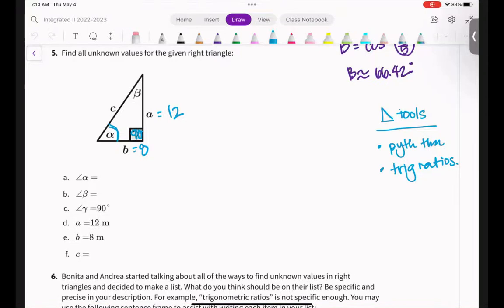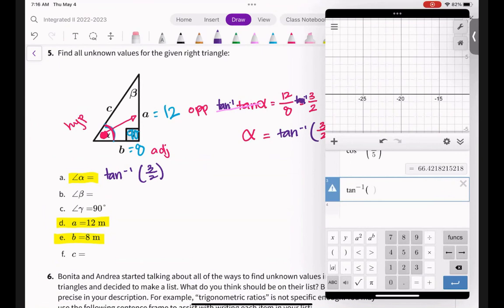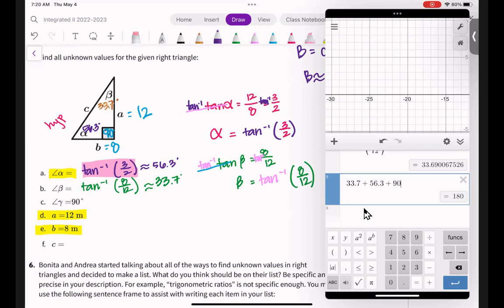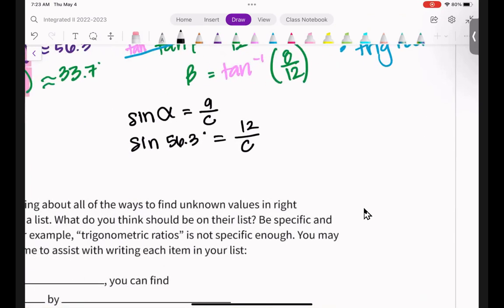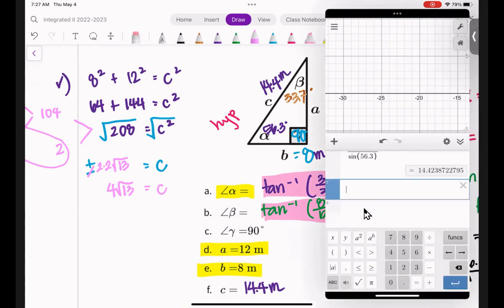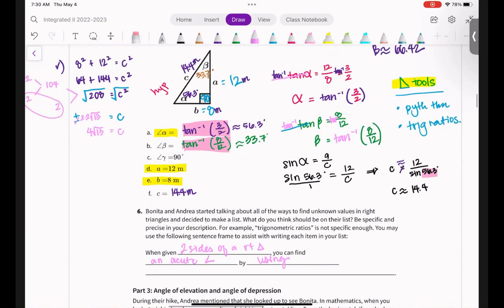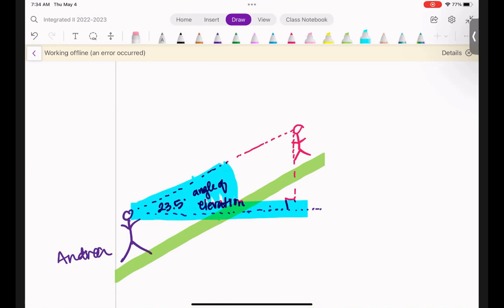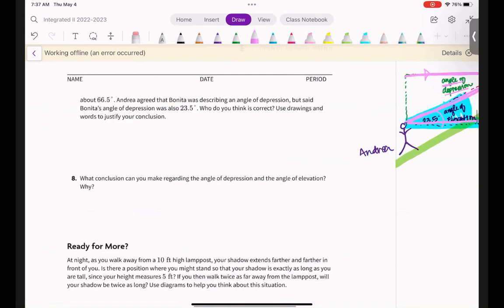Solve a Right Triangle Using Trigonometric Ratios and the Pythagorean Theorem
Math II 6.9 Lesson part 2

Solve for the missing side and angle measures in a right triangle.

While we can find missing side lengths and angles in a right triangle if two sides or two angles are known using the Pythagorean theorem or the angle sum theorem for triangles, what information do we need to know to find missing measures in a right triangle now that trigonometric ratios are available as a computational tool?

How do we use trigonometry to make indirect measurements when the object can’t be measured directly?